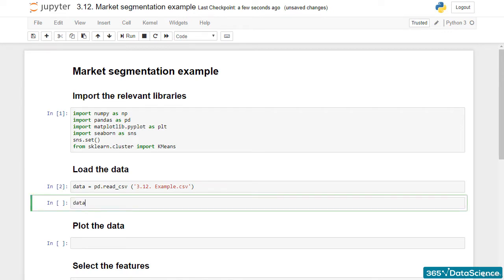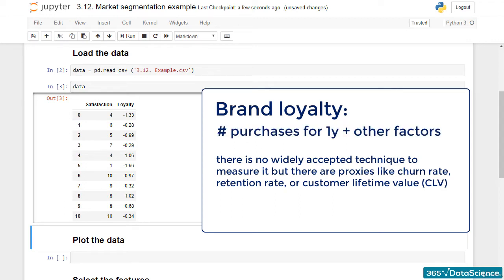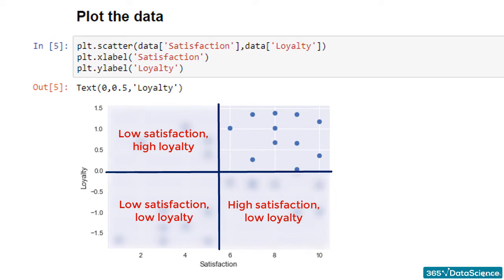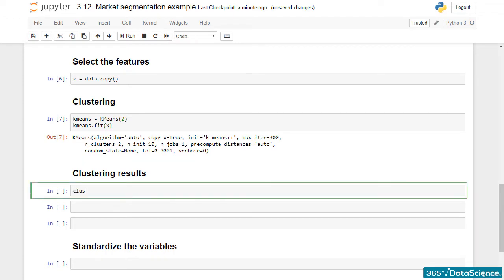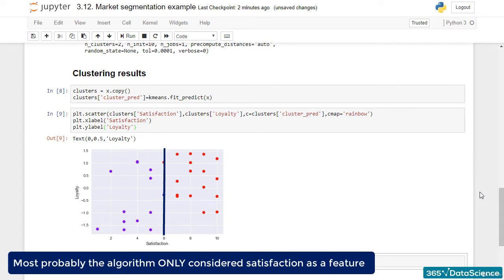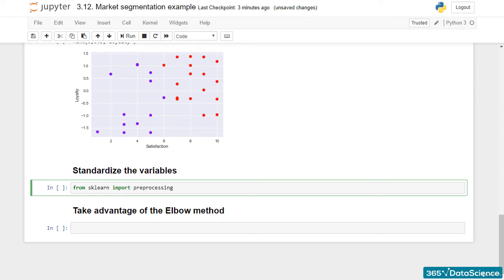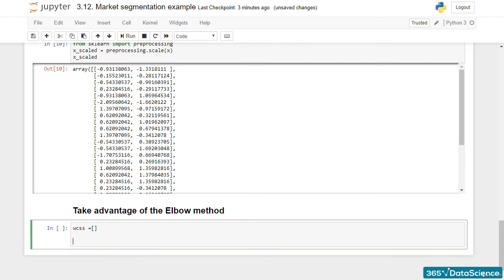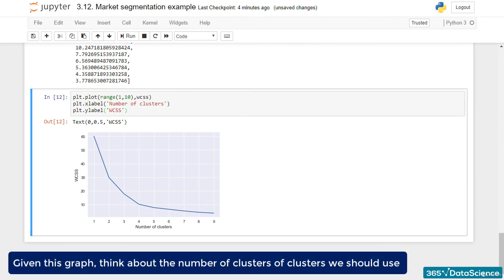201 Market Segmentation with Cluster Analysis Part 1 (ADVANCE STATISTICAL METHODS -K MEANS CLUSTER)